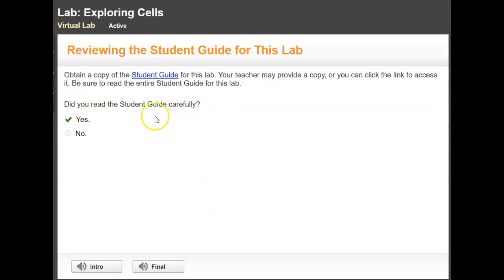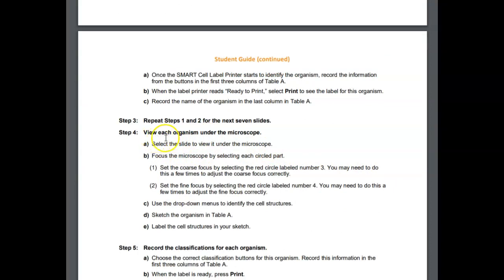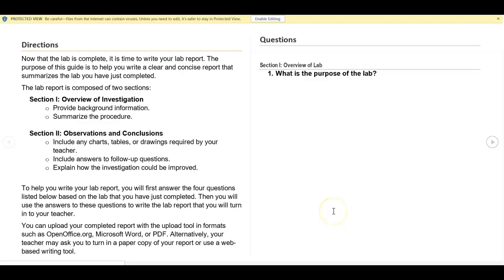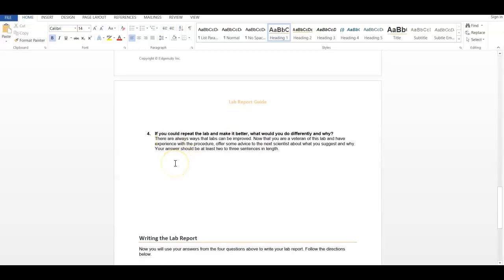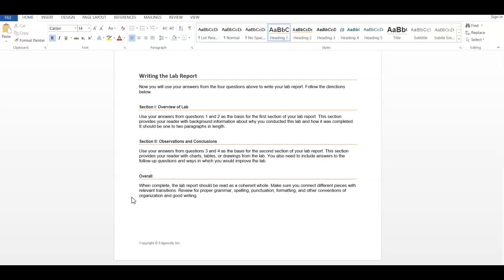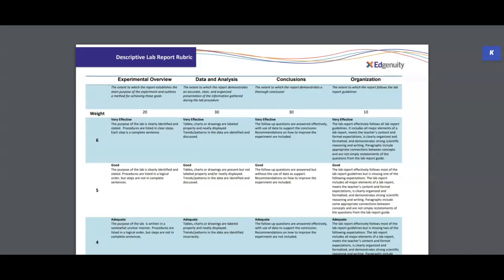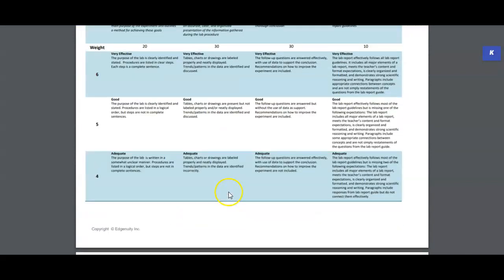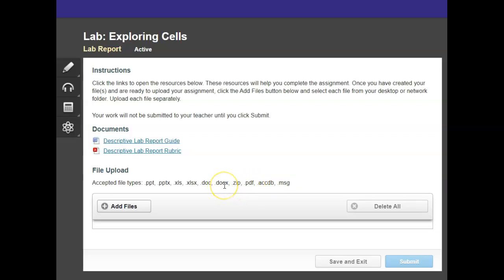Science Lab in Edgenuity